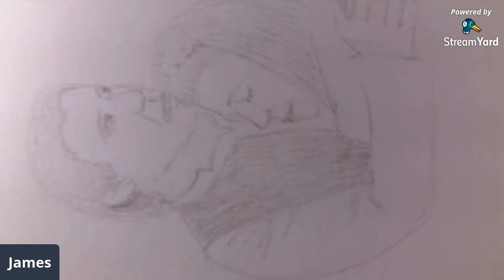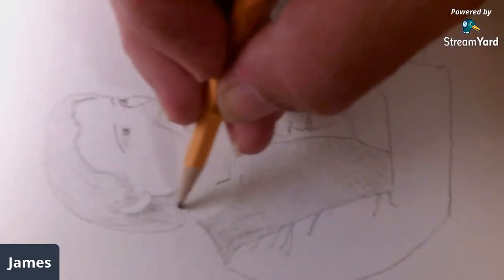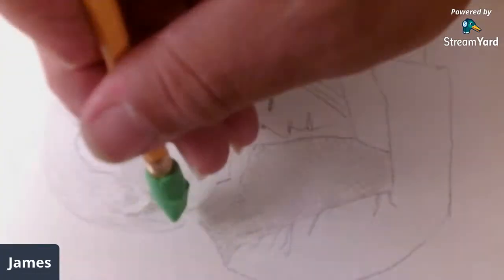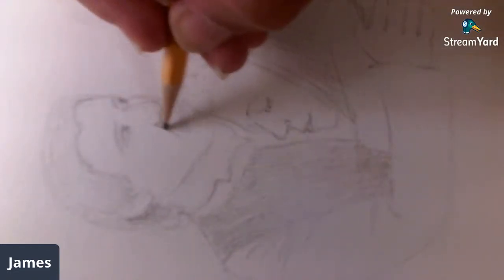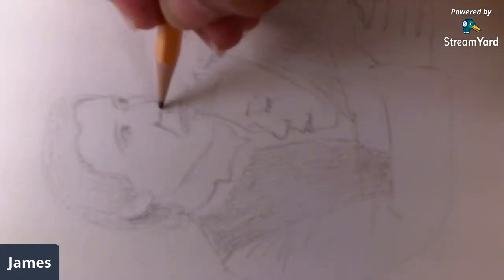Art and Chat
This Podcast Not Intended for Children Under the Age of 18. Working on Star Wars Art for Animation.